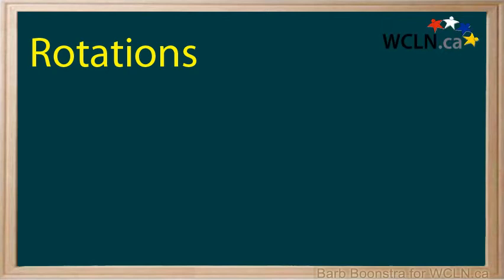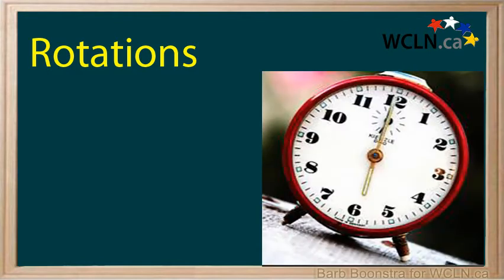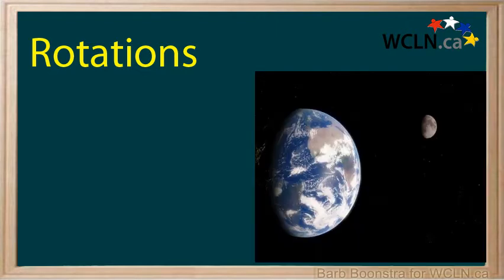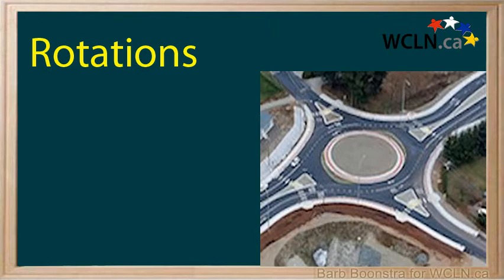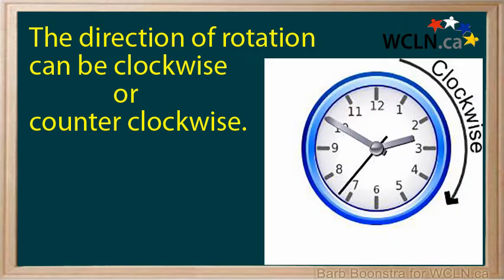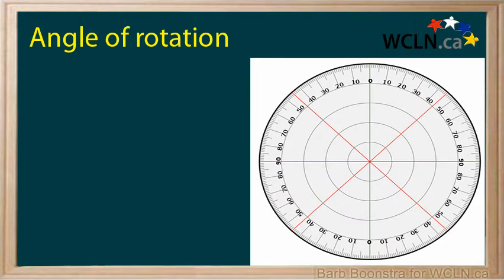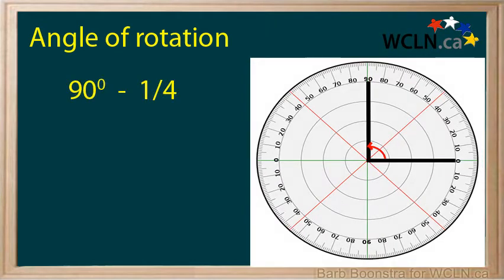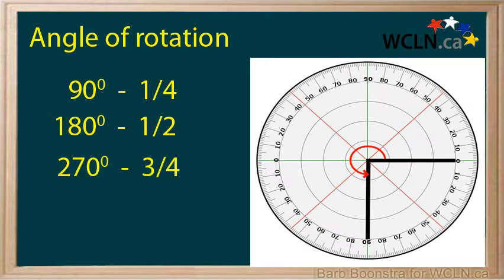WCLN - Introduction to rotations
Rotations - Quadrant 1